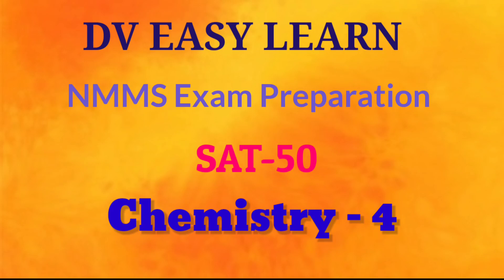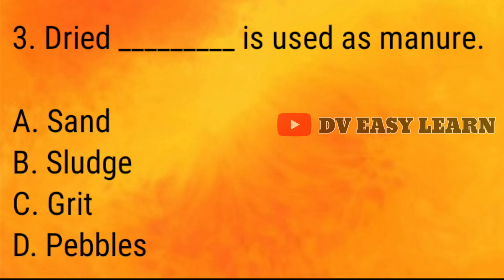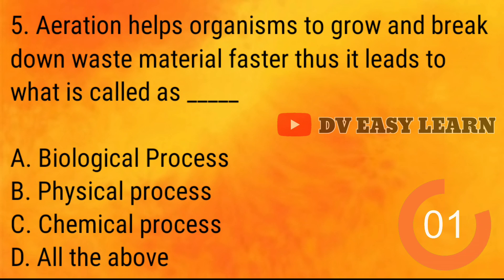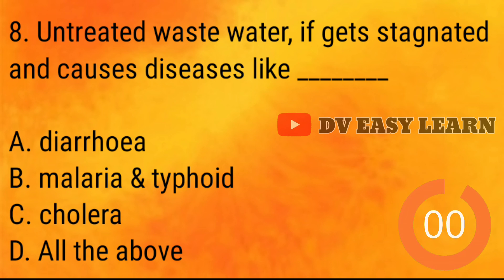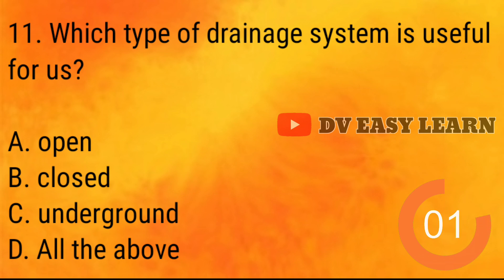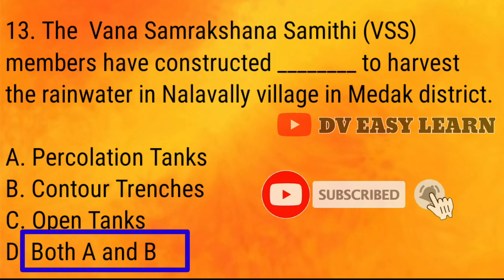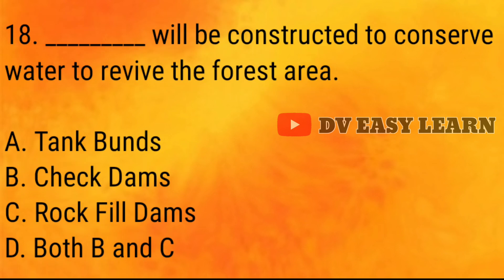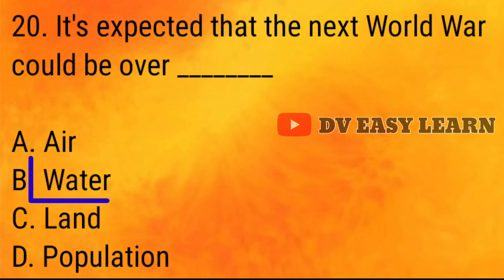NMMS Exam Preparation|SAT-50| Class-7 Chemistry|Bit Bank (MCQs)|14.Water-Too Little to Waste Part-2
NMMS Exam Preparation|SAT-50| Class-7 Chemistry |Bit Bank
(MCQs)|14. Water-Too Little to Waste Part-2

NMMS Exam Coaching, SAT Preparation, Class-7 Chemistry, Bit Bank, Multiple Choice Questions (MCQs),

Chapter 14.  WATER TOO LITTLE TO WASTE